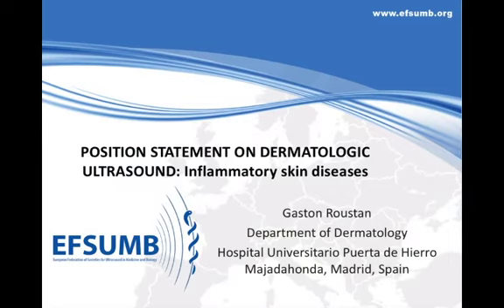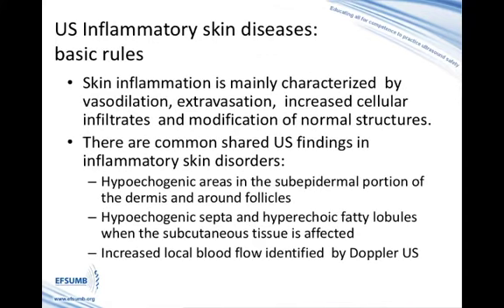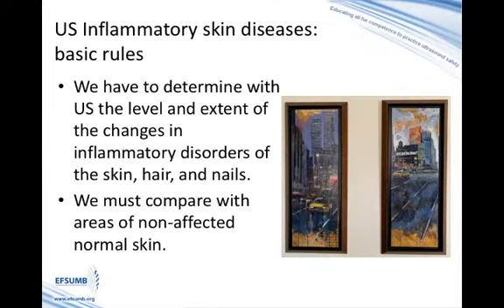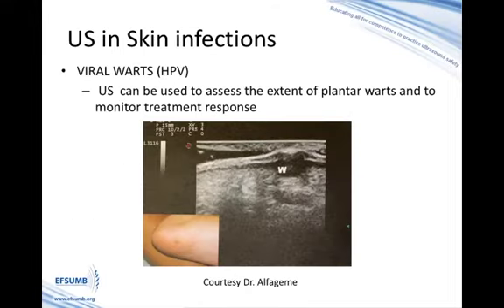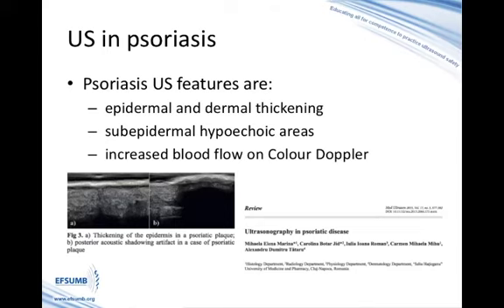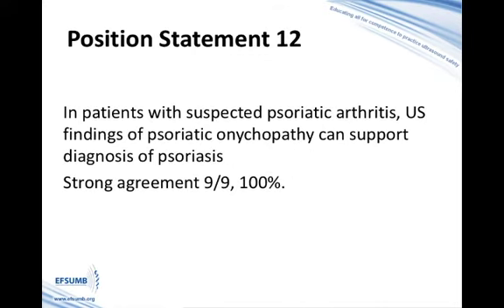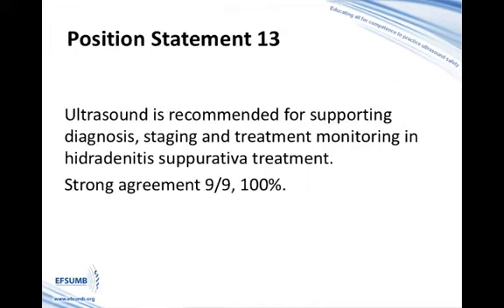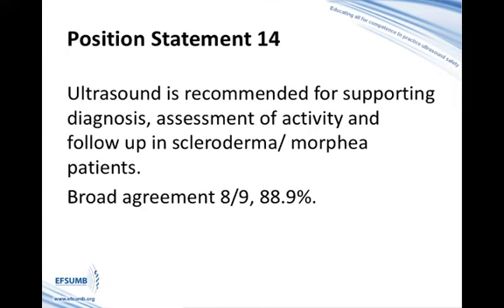Webinar: New Applications of Ultrasound in Dermatology - (2) Roustan: Inflammatory skin disorders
Gastón Roustan: Inflammatory skin disorders